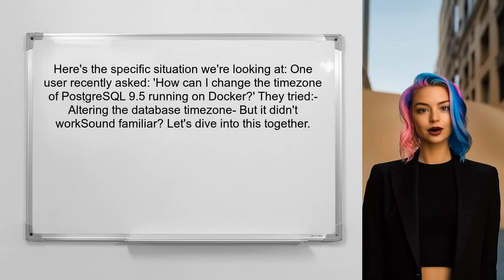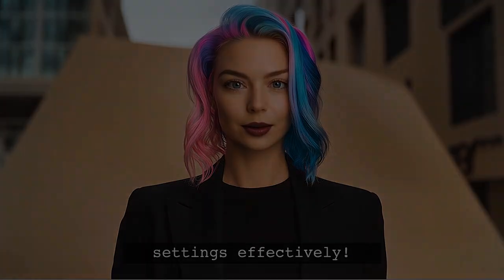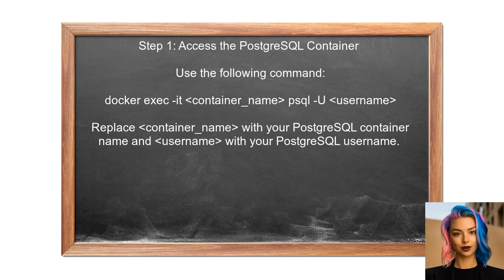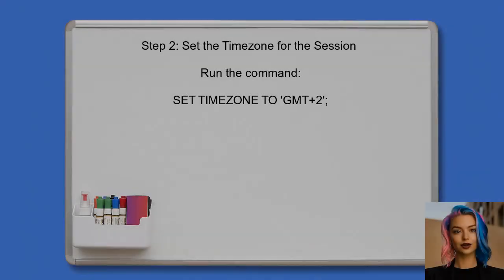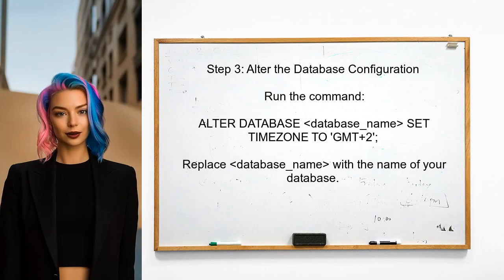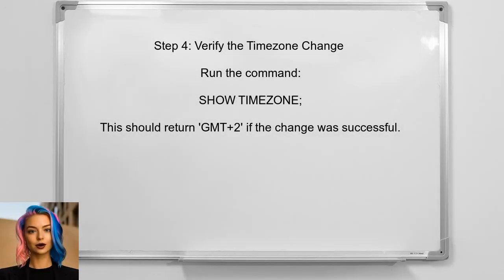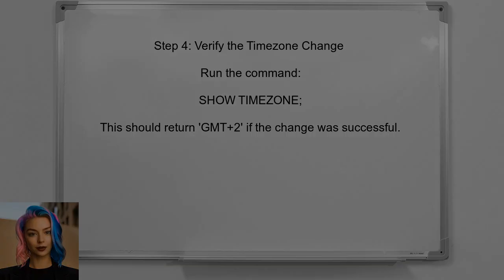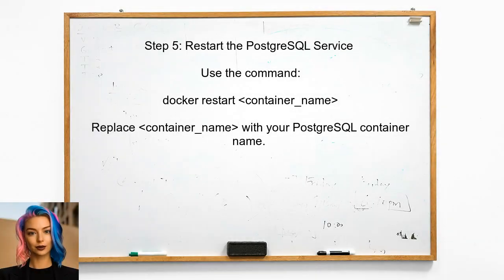How to Change PostgreSQL 9.5 Timezone in Docker: A Step-by-Step Guide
In this video, we’ll walk you through the process of changing the timezone in PostgreSQL 9.5 running within a Docker container. Whether you're developing applications or managing databases, understanding how to configure timezones is crucial for accurate data handling. Join us as we provide a clear, step-by-step guide to ensure your PostgreSQL instance reflects the correct timezone settings for your needs.

Today's Topic: How to Change PostgreSQL 9.5 Timezone in Docker: A Step-by-Step Guide

Related to: postgresql, postgresql9.5, changetimezone, docker, dockertutorial, step-by-stepguide,